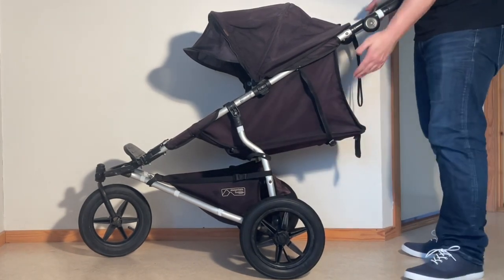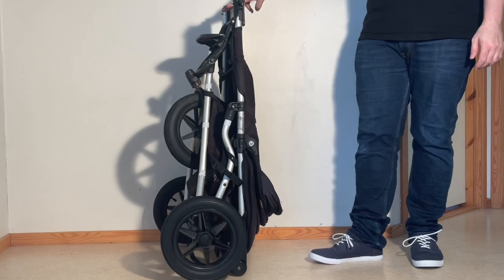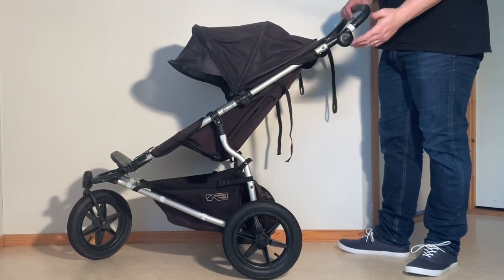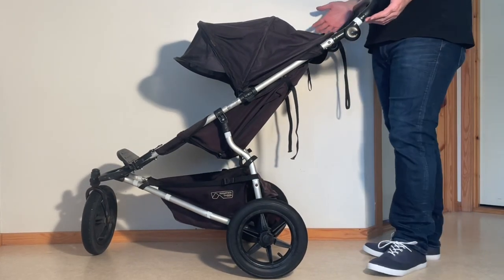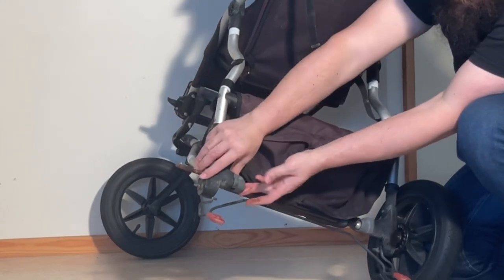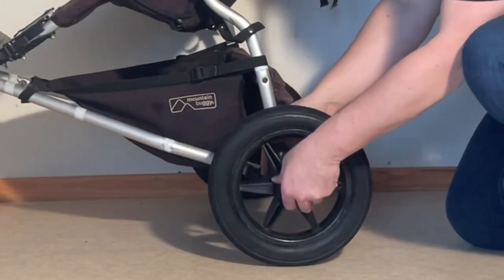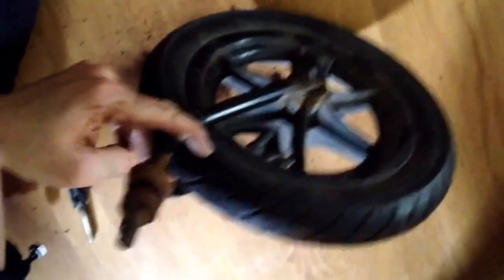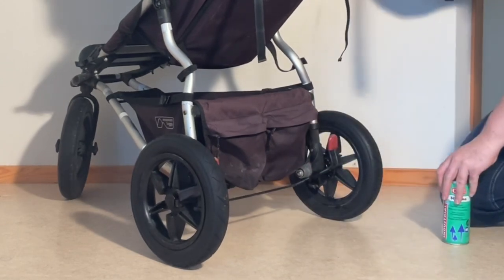Best Budget Strollers #4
In this video we continue our series of the best strollers to get on a budget with the Mountain Buggy Urban Jungle (with the idea of acquiring it from the second-hand market), and explain the advantages and disadvantages of its design in relation to comfort, functionality, engineering, longevity and optimal use.